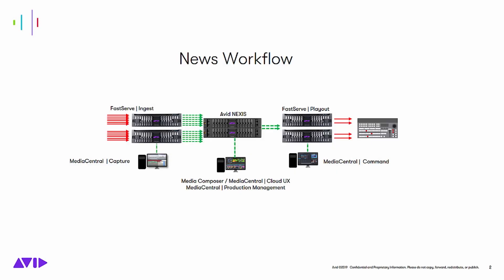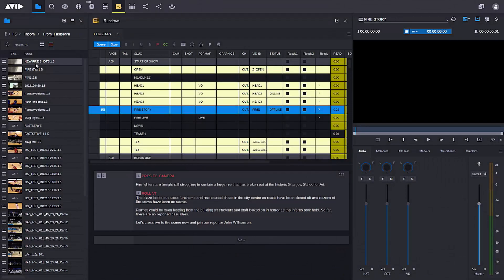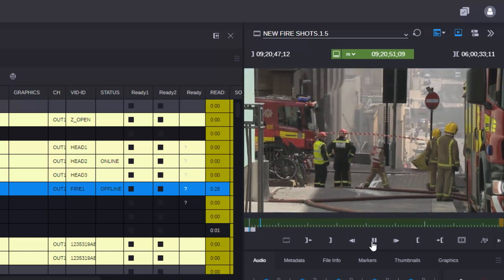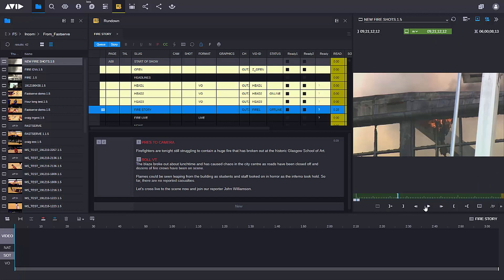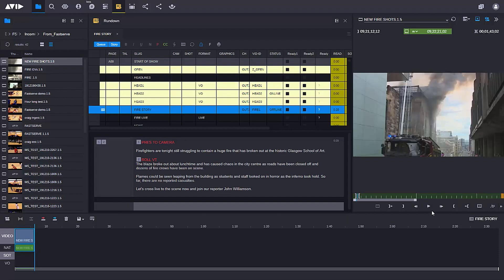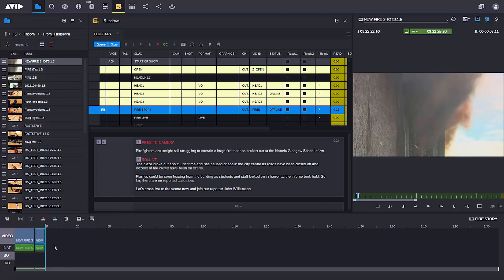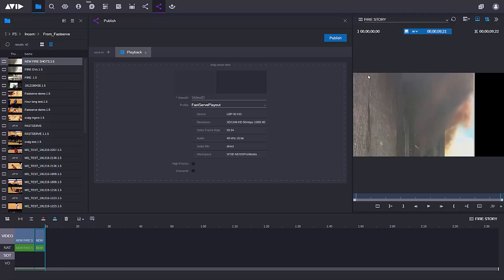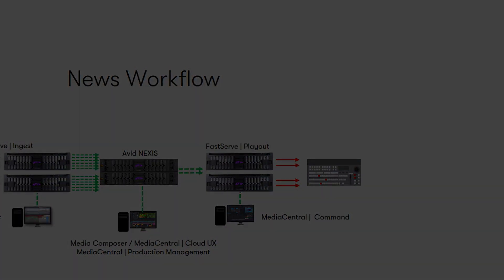Edit While Capture with FastServe | Ingest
Get a jumpstart on fresh footage for faster turnaround with FastServe | Ingests support for Edit While Capture workflows